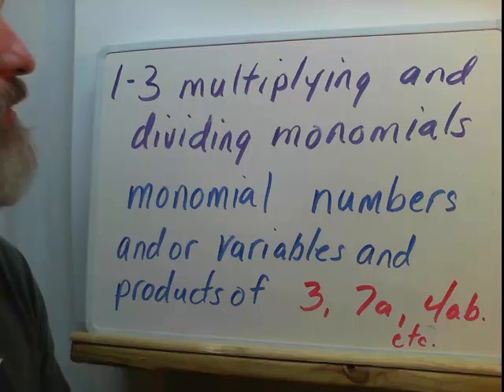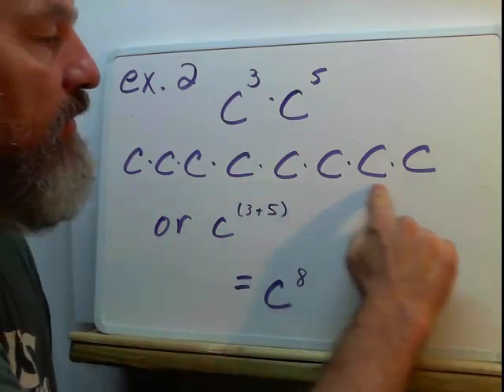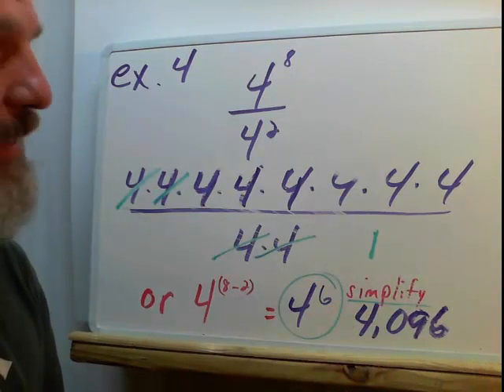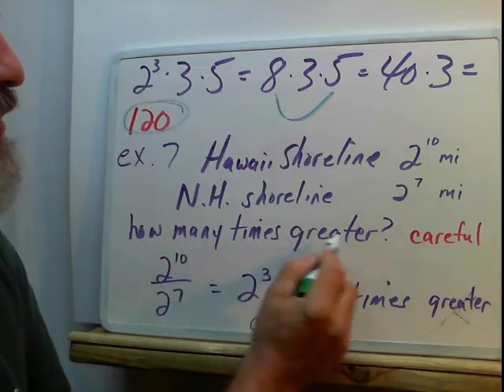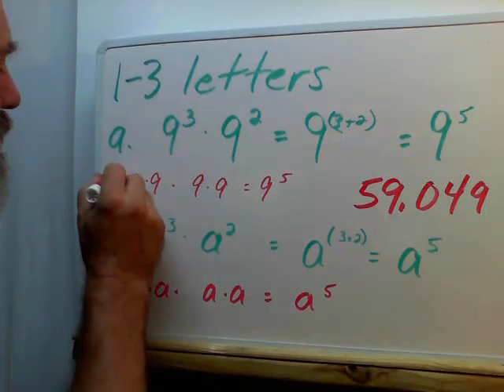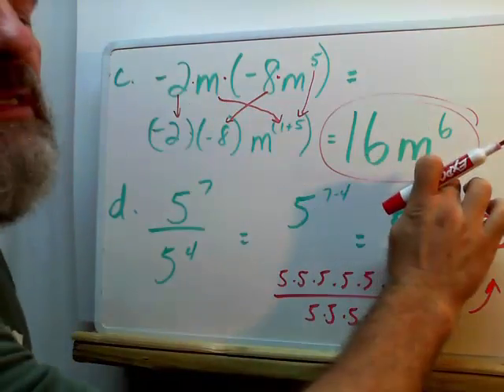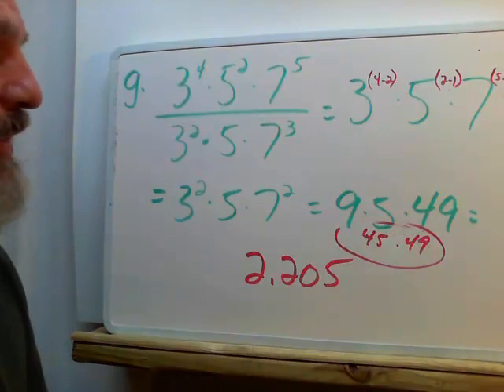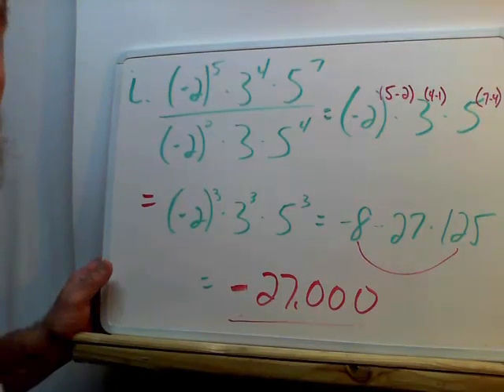1-3a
Chapter 1 Lesson 3 part a